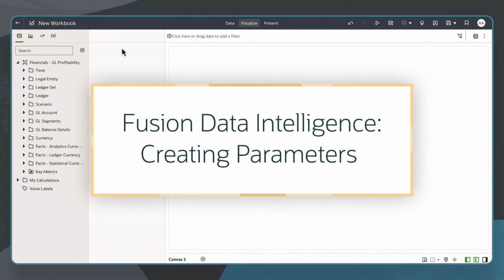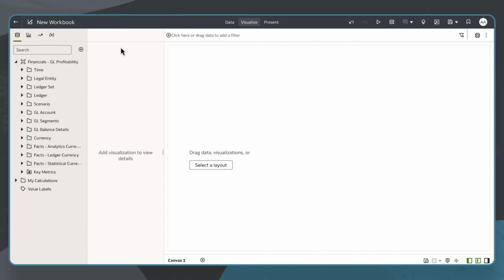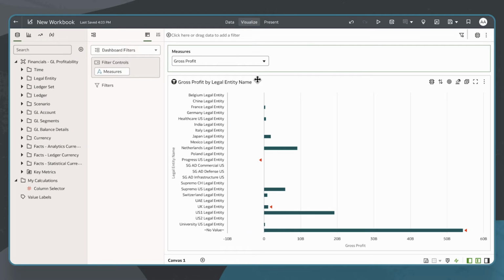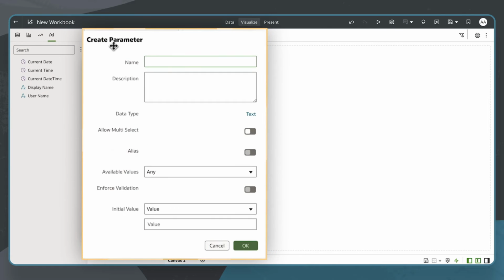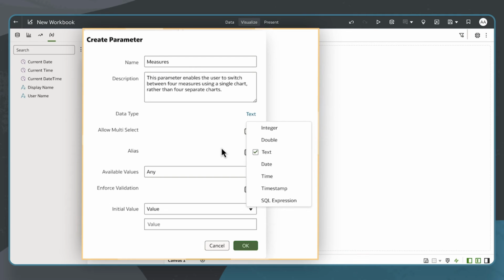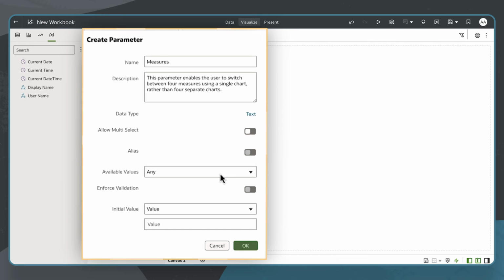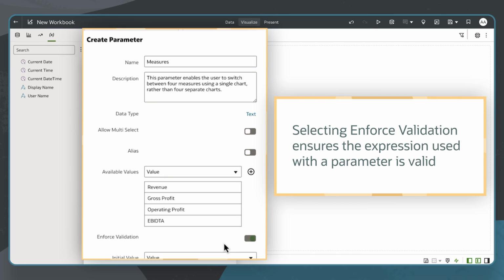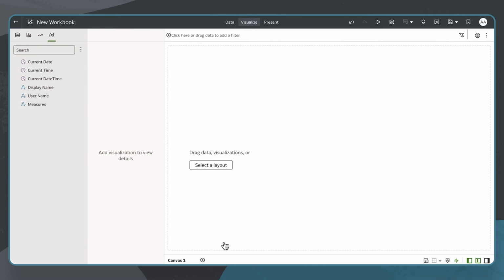How to Create a Parameter in Oracle Fusion AI Data Intelligence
Enhance dashboard flexibility and interactivity by creating parameters in Oracle Fusion Data Intelligence. Discover how to add parameter controls for dynamic metric switching and smarter data organization—explore more tutorials and resources below for step-by-step learning.

In this tutorial, workbook authors will learn how to set up parameters that let users toggle between key metrics or dimensions without editing the original report. See best practices for naming conventions, choosing data types, selecting available values, enforcing validation, and setting default options. Parameters allow for dynamic filtering, customizable dashboards, and more engaging analytic experiences—ensuring your reporting adapts to evolving business analysis needs.

Explore a range of training programs in Oracle Analytics designed to boost your skills

Learn more about using Parameters in OAC and FAIDP through a self-paced short course in Oracle's Analytics and AI Learning Hub